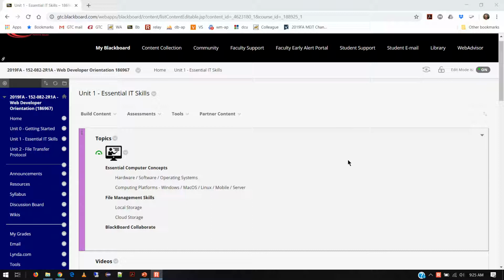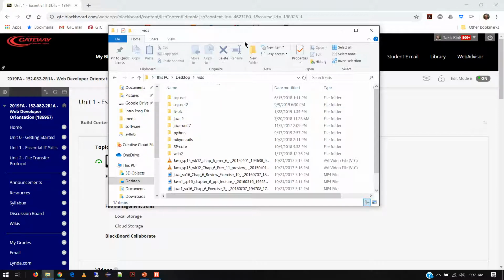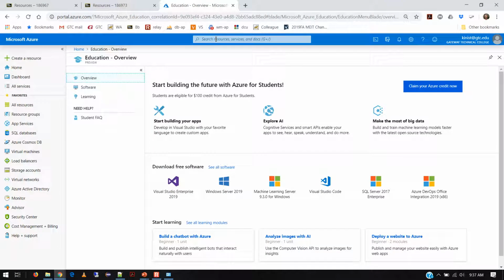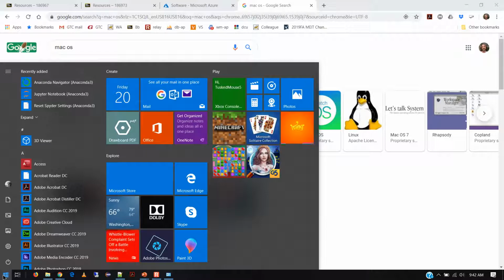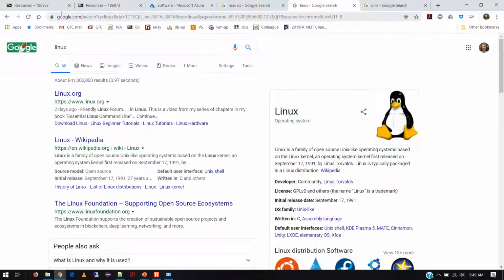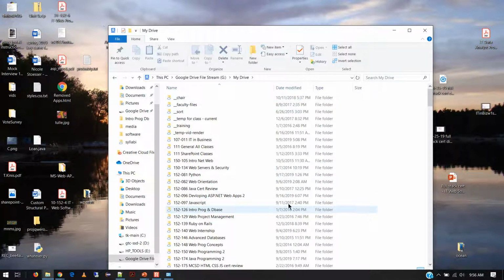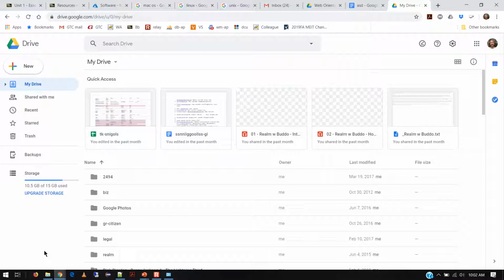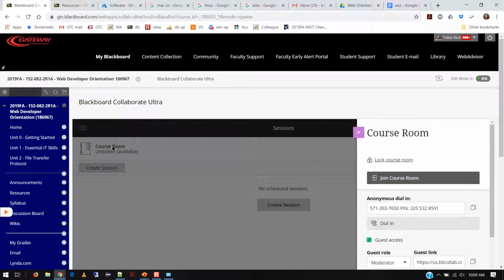Web Developer Orientation - Unit 1 - IT Essentials - Fall 2019